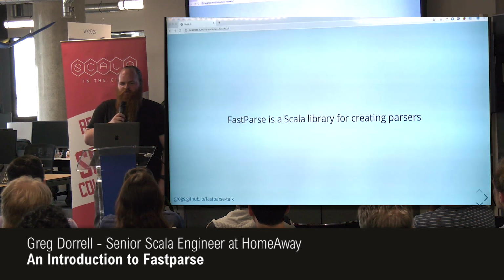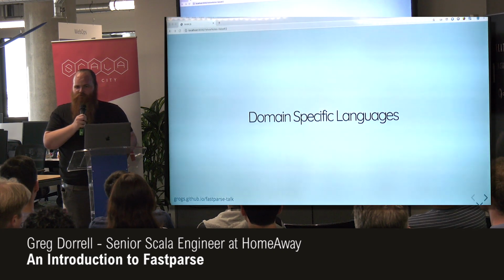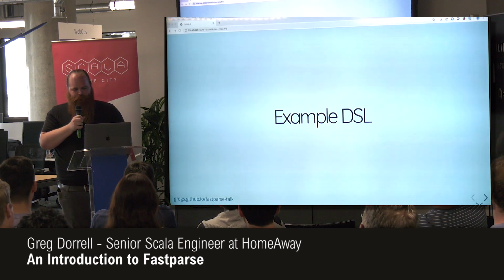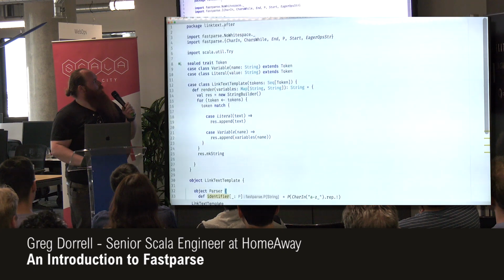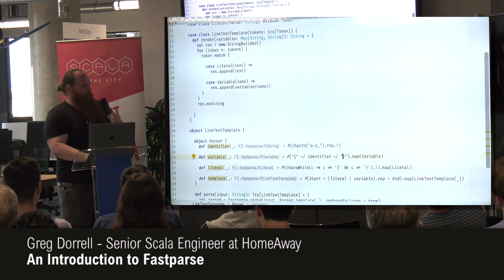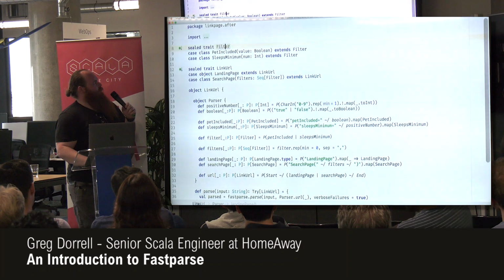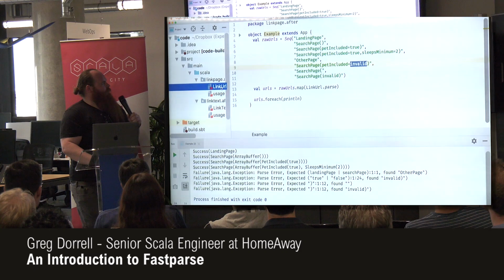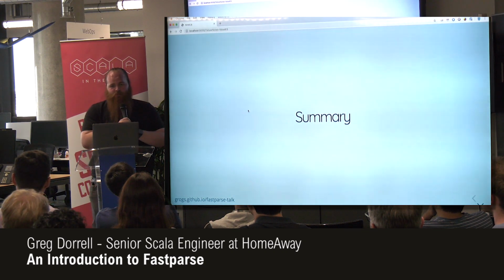Greg Dorrell - An Introduction to Fastparse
An Introduction to Fastparse

Fastpast is a parser combinator library for Scala, written by the inspiring yet pragmatic Li Haoyi (@li_haoyi). It's used to turn text into structured data. We will take a deeper look at exactly what it is, when it's useful and how my team used it recently to build a tiny Domain Specific Language.